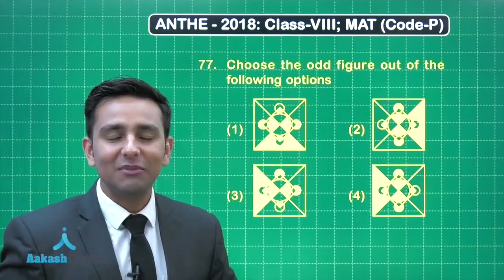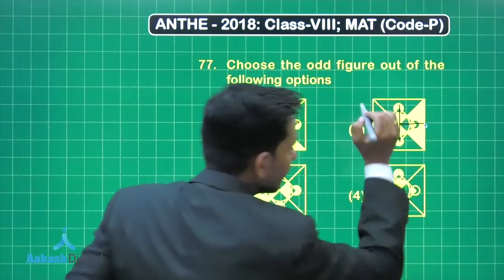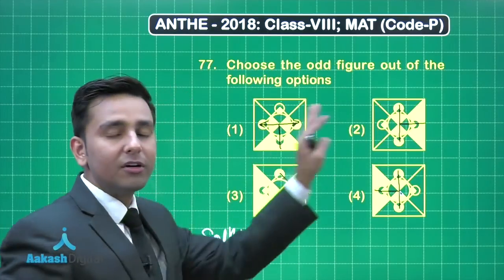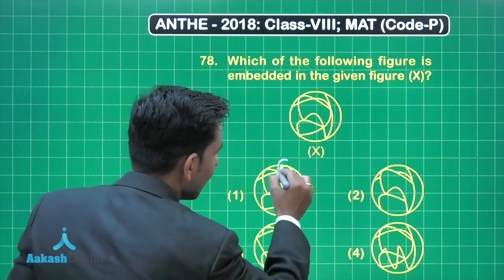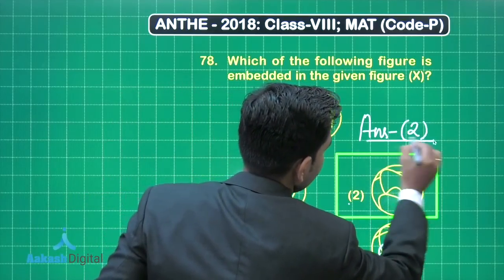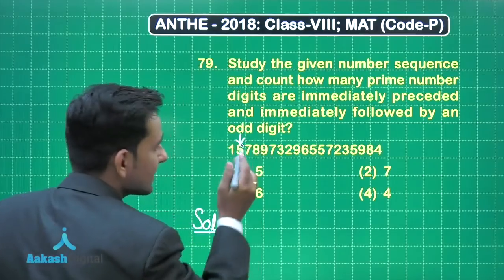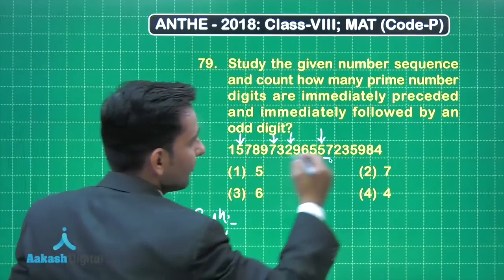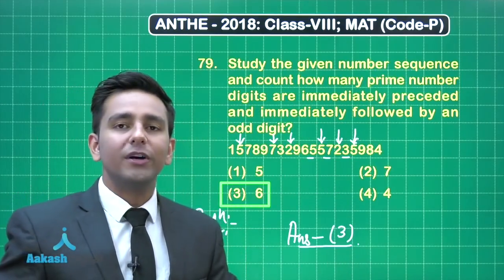ANTHE 2018 Solutions Class-VIII MAT Q.77-79